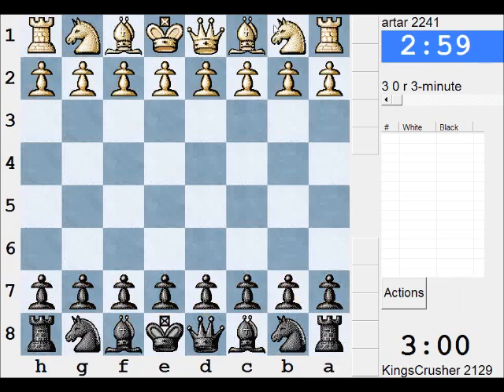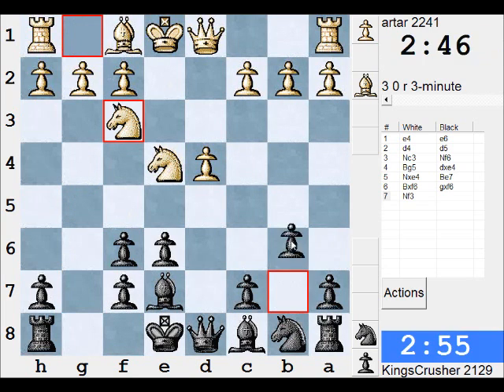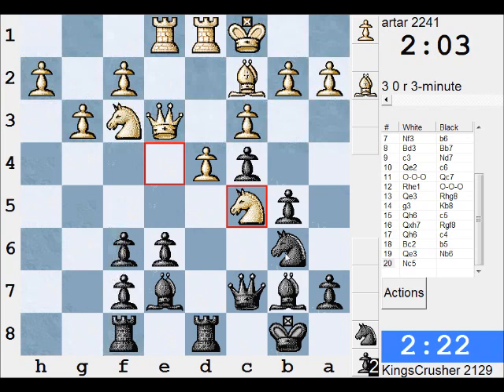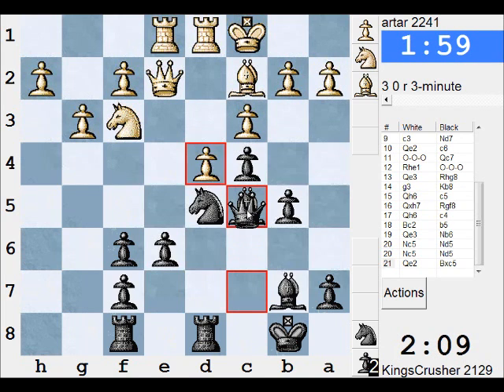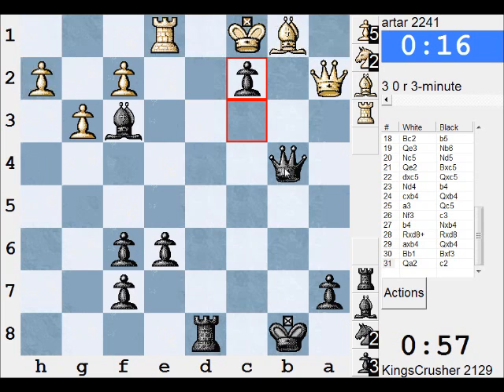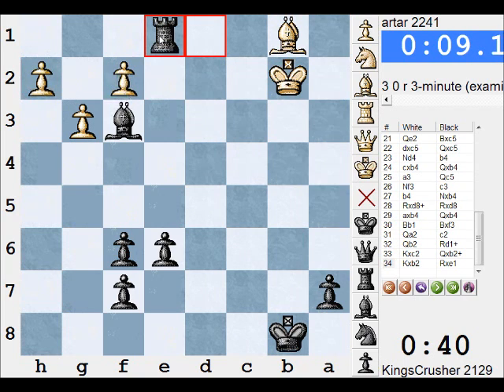Chess World.net: LIVE Blitz #1066 vs artar (2241) - French Defence Burn Variation (C11)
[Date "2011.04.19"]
[Round "-"]
[White "artar"]
[Black "KingsCrusher"]
[Result "0-1"]
[ICCResult "White resigns"]
[WhiteElo "2241"]
[BlackElo "2129"]
[Opening "French: Burn variation"]
[ECO "C11"]
[NIC "FR.05"]
[Time "07:15:31"]
[TimeControl "180+0"]

1. e4 e6 2. d4 d5 3. Nc3 Nf6 4. Bg5 dxe4 5. Nxe4 Be7 6. Bxf6 gxf6 7. Nf3 b6
8. Bd3 Bb7 9. c3 Nd7 10. Qe2 c6 11. O-O-O Qc7 12. Rhe1 O-O-O 13. Qe3 Rhg8
14. g3 Kb8 15. Qh6 c5 16. Qxh7 Rgf8 17. Qh6 c4 18. Bc2 b5 19. Qe3 Nb6 20.
Nc5 Nd5 21. Qe2 Bxc5 22. dxc5 Qxc5 23. Nd4 b4 24. cxb4 Qxb4 25. a3 Qc5 26.
Nf3 c3 27. b4 Nxb4 28. Rxd8+ Rxd8 29. axb4 Qxb4 30. Bb1 Bxf3 31. Qa2 c2 32.